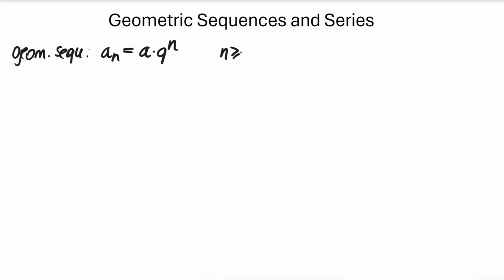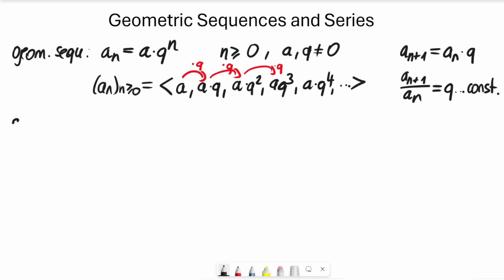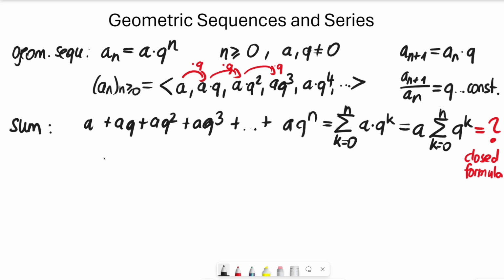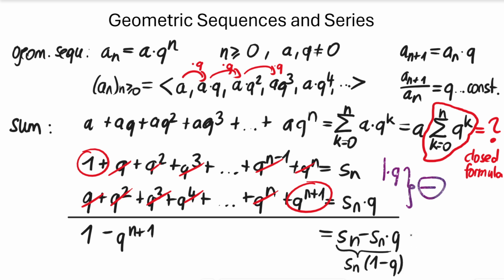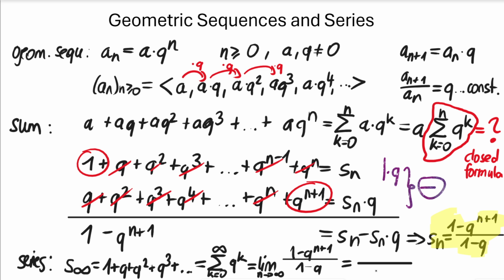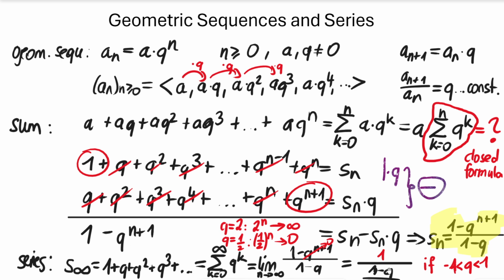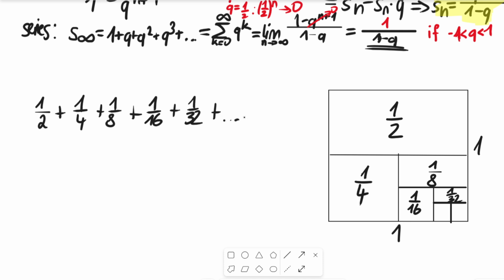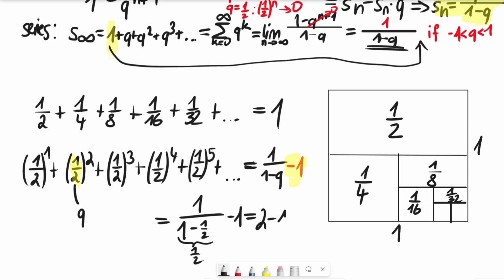Chapter 4: Geometric Sequences and Series